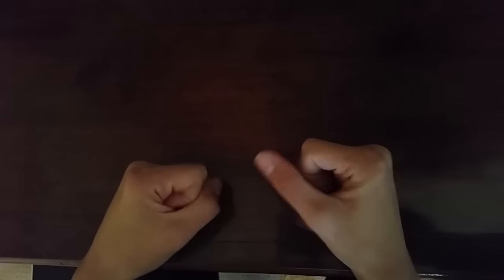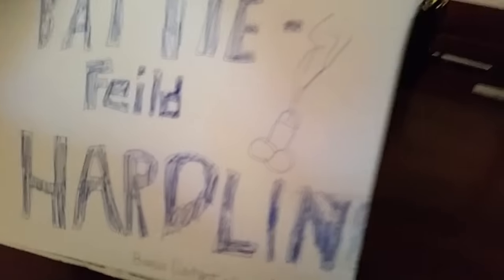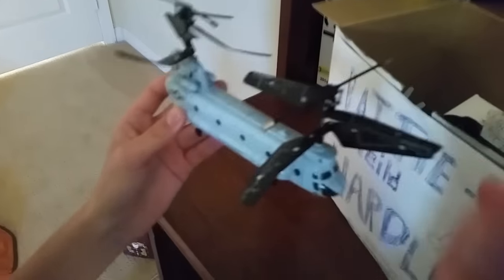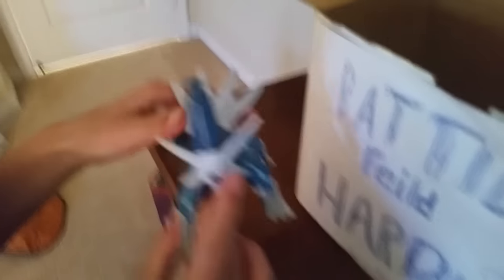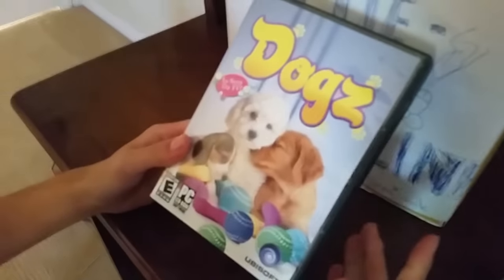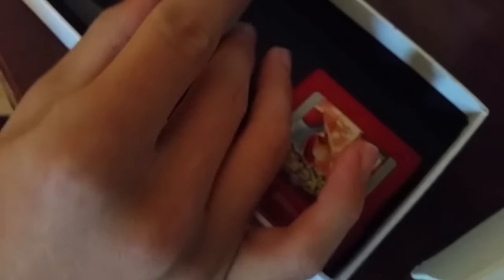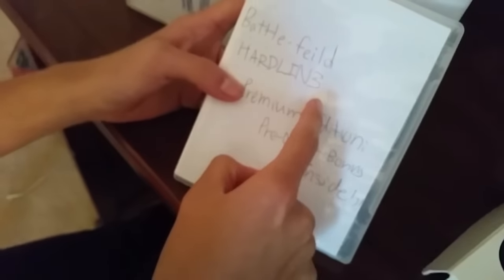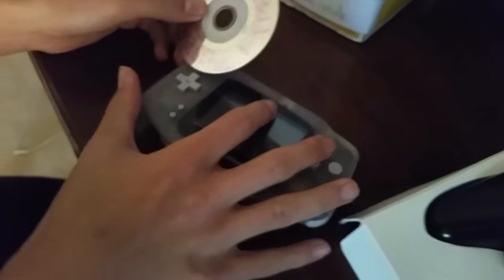Battlefield: Hardline Unboxing! Early Access - Limited Edition!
Today we see some absolute l0ser unboxing BattleField Hardline. Wow, EA you guys are great for giving us this game. Fuck you.